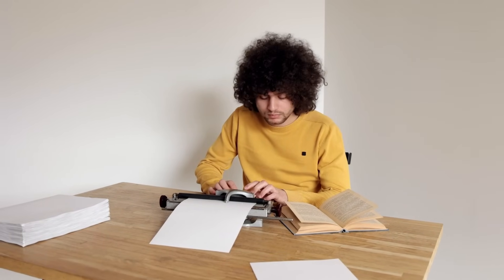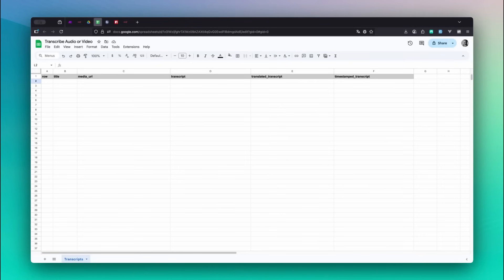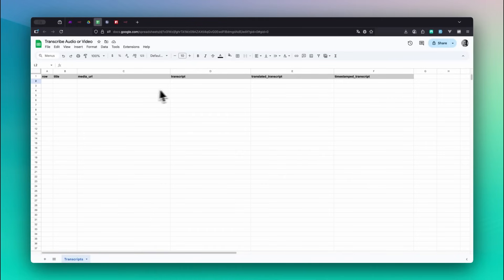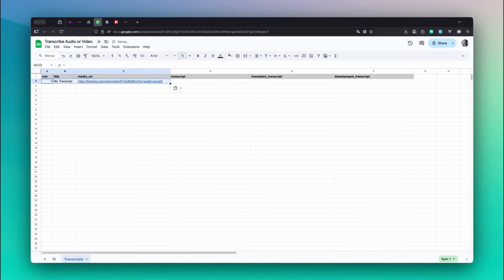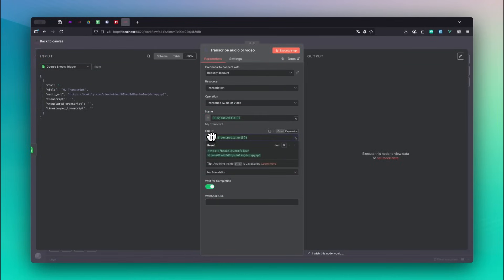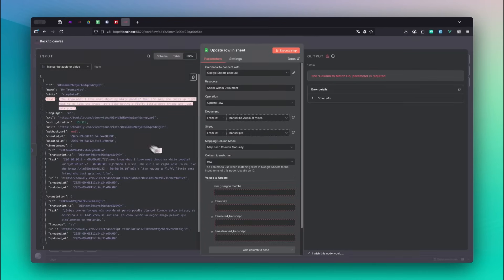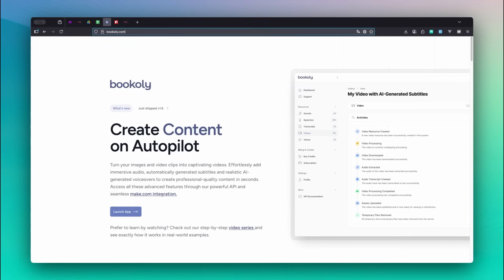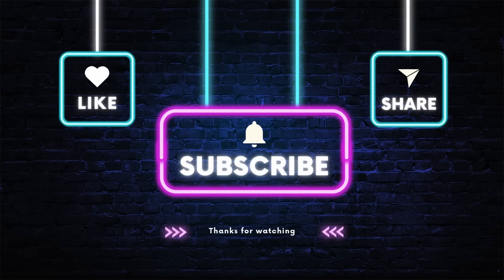How to Transcribe and Translate Audio or Video - Fully Automated with n8n & bookoly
Want to turn audio or video into clean, structured transcripts — with timestamps and optional translation?
In this tutorial, you’ll learn how to fully automate that process using bookol.and n8n, no manual work required.
We’ll extract and translate voice-over content, store everything in a Google Sheet, and preview the result in bookoly.

What you learn:
✅ How to transcribe audio or video automatically with timestamps
✅ How to translate transcripts into another language
✅ How to use the bookoly's “Transcribe Audio or Video” action
✅ How to save results in Google Sheets
✅ How to preview and download transcripts in bookoly.com

📌 Perfect for:
➤ Content creators
➤ Editors
➤ Educators
➤ Anyone working with spoken content

📋 Chapters
00:00 Intro
00:26 The Tutorial
03:47 Test the Workflow
04:11 Check the Result
04:40 Next up
04:47 Outro

In the next video, we’ll automatically generate subtitles from a video’s audio — including styling and effects.